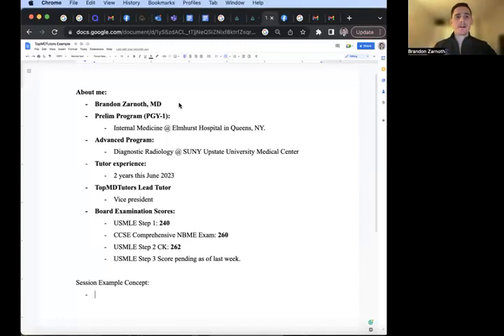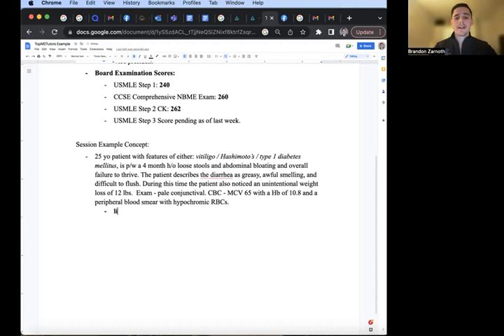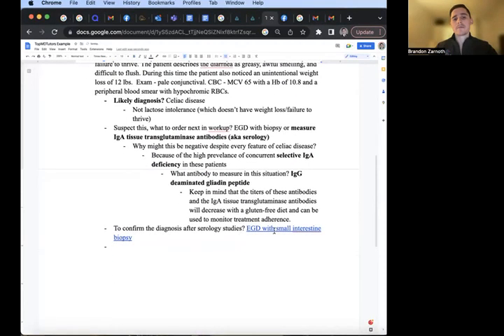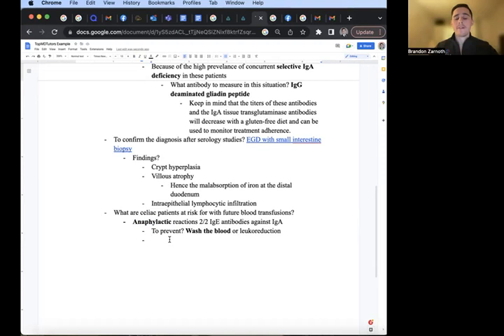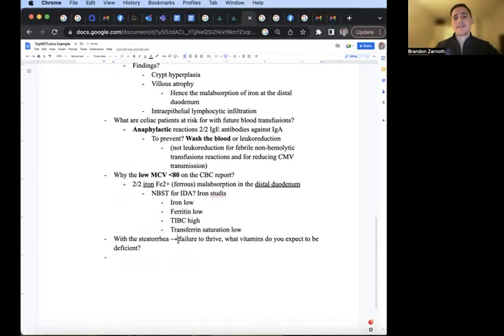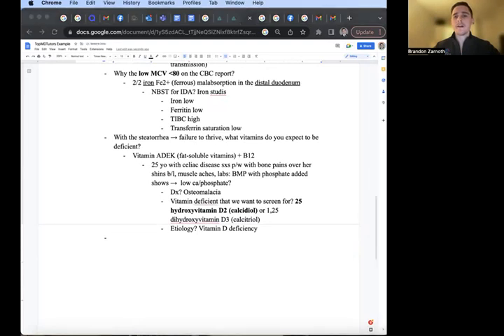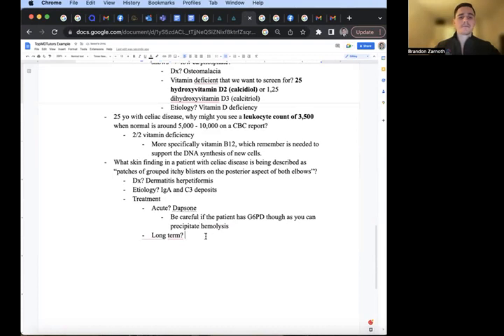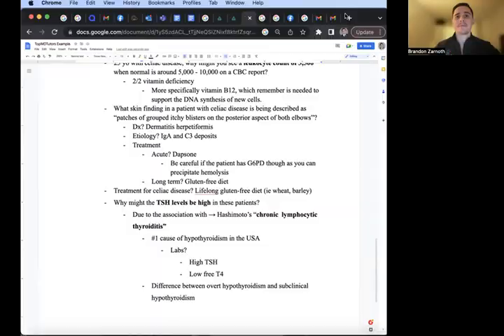Dr. Zarnoth's Celiac Disease lecture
Here Dr. Zarnoth will provide a quick yet detailed lecture on Celiac disease, including but not limited to clinical features, diagnosis, histopathology, treatment, and complications.